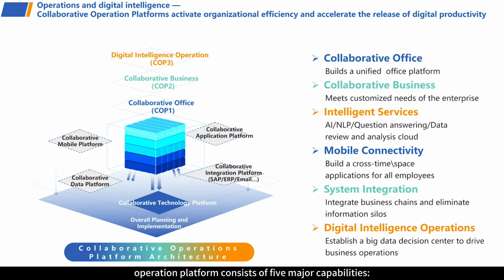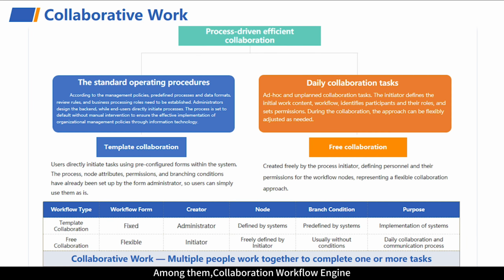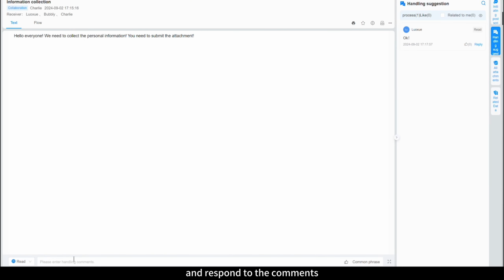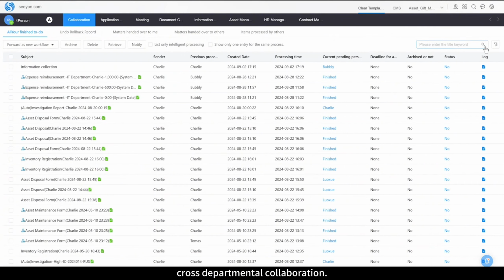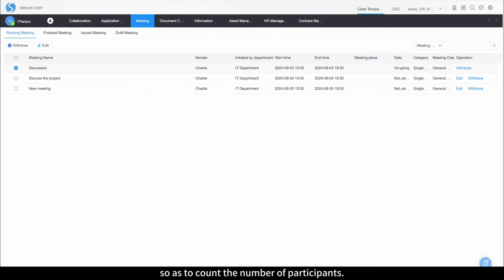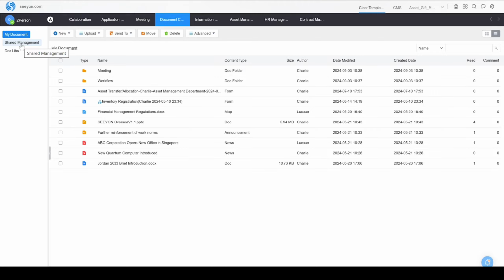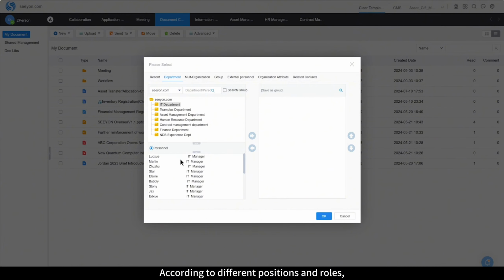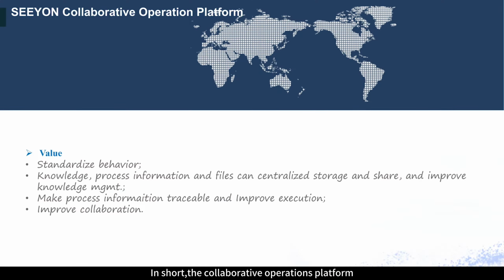通用方案+demo 英语